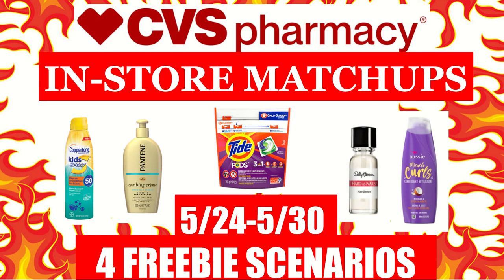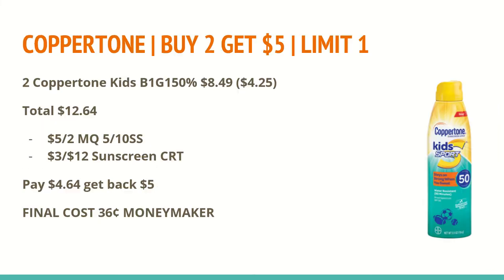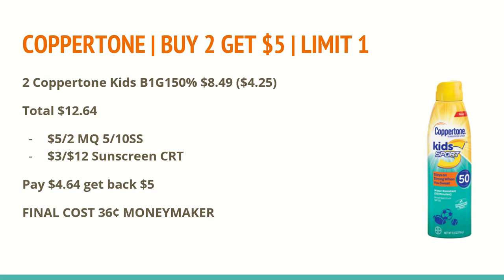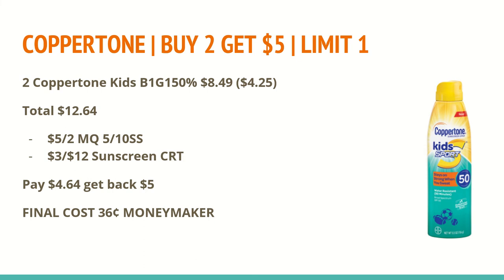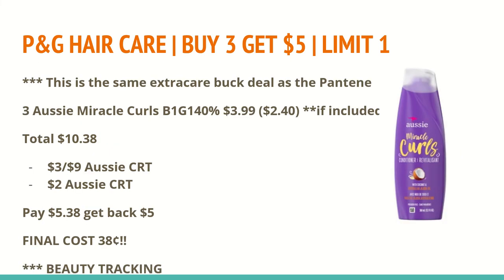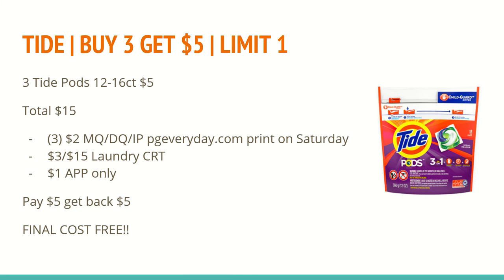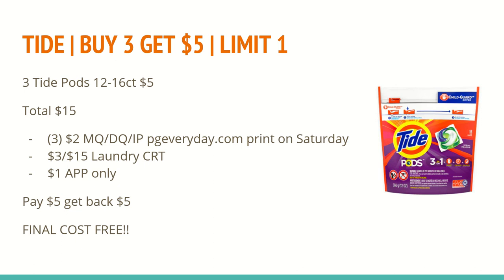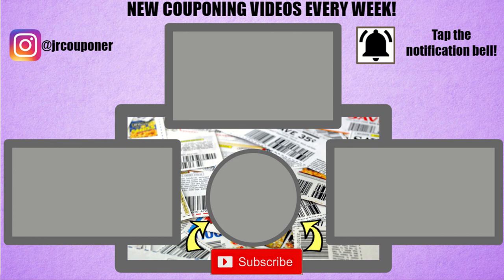CVS COUPON MATCHUPS 5/24-/30 | FOUR FREEBIE SCENARIOS | JR COUPONER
The best CVS couponing deals this week, 5/24-5/30. Hot moneymakers and freebies including Tide Pods, Pantene, Coppertone more!

Ibotta: HVMBDEV
Shopkick: DEAL464650
Fetch: N5MKP